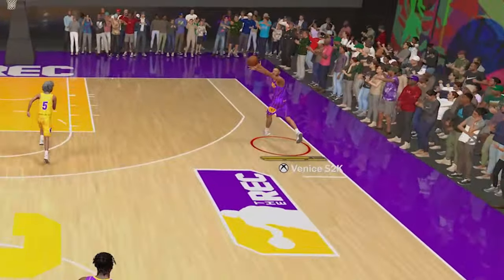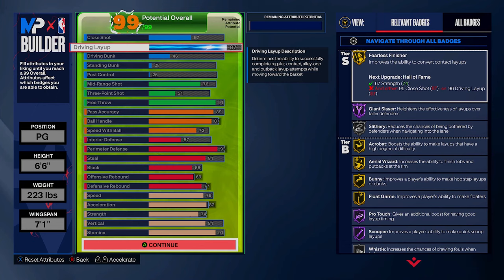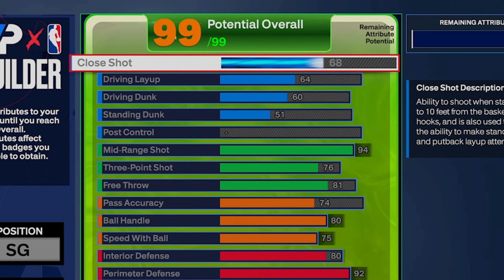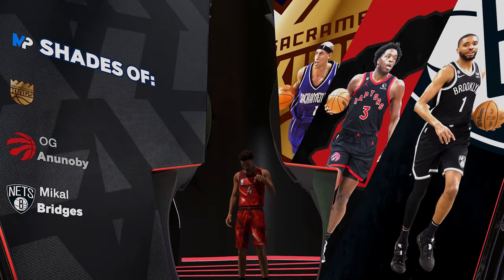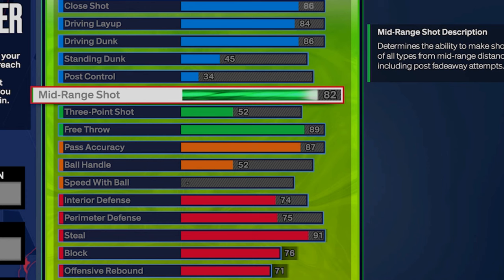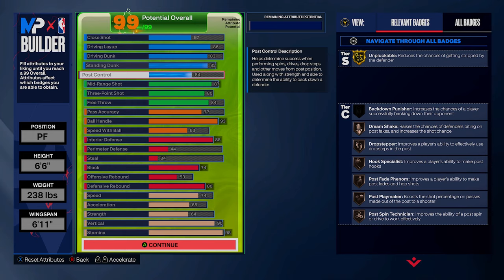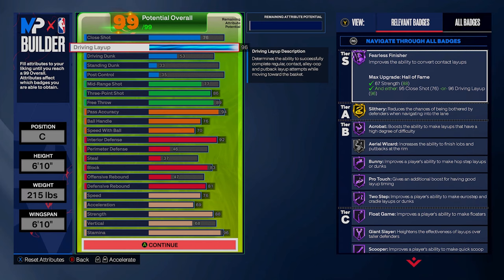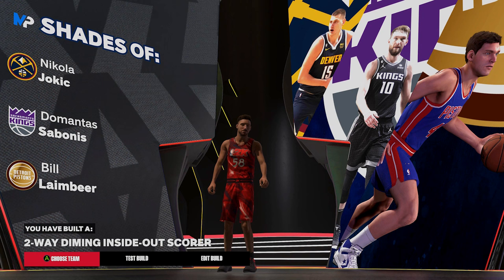Five RARE Builds with INSANE Names on NBA 2K24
Yoooo what's good y'all today we're checking out 5 off-meta unique builds with RARE names!

Sub up if you're new!